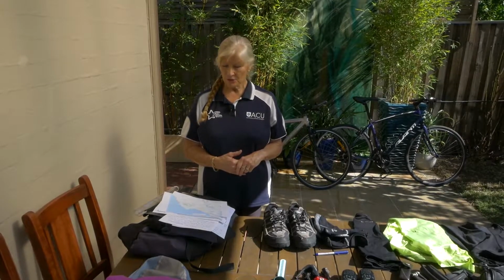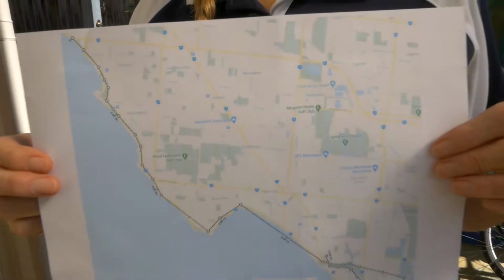Cycling Tours Part 1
Outdoor Leadership Lecturer Sandy Allen-Craig takes us through the steps required to lead a one-day cycling tour for beginners, including what to take, how to prepare your bike and how to lead the cycling tour.